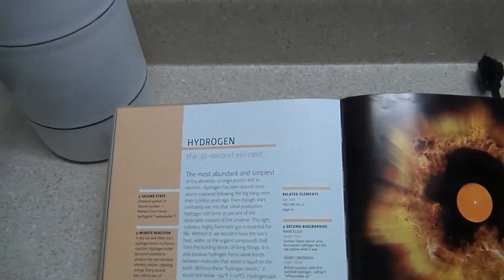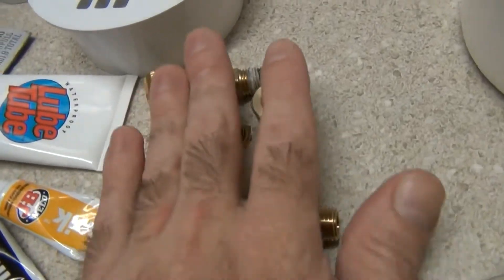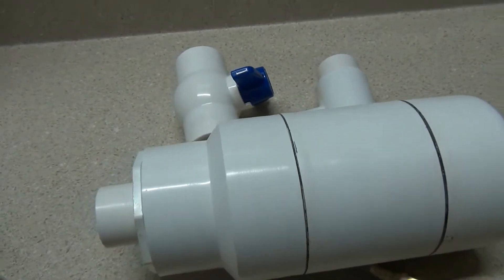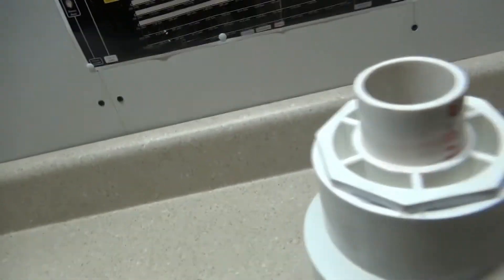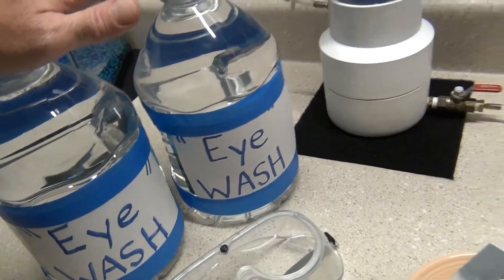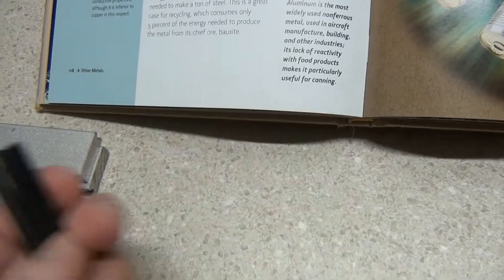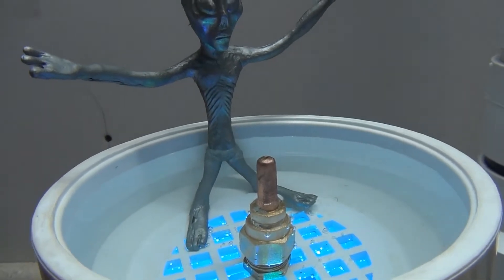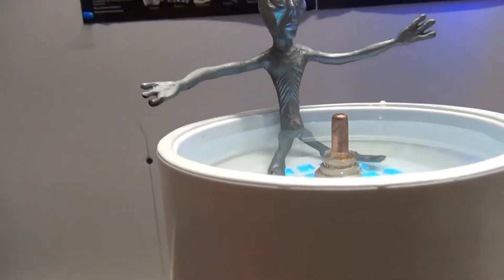PURE HYDROGEN GAS GENERATION PART ONE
Here we take a closer look at the most abundant and simplest of all the elements in the universe the hydrogen atom as we can produce the gas using chemical process instead of electricity. The atomic number is one on the table of elements and this is the lightest colorless highly flammable gas that burns at 2800 degrees and is being considered by the poor people of earth to replace the outdated and obsolete fossil fuels as it only produces harmless water when burned and is the answer to our corruption and pollution problems that exist here on this planet but is being suppressed by the elite humans and the elongated skull aliens. Hydrogen atom has been around since the begining of creation of life 13 billion years ago and is one of the most important atoms known to man. Antoine lavoisier a french chemist is man who named hydrogen in 1783 but its discovery dates back to egyptian times and was studied carefully in greek and roman times long ago. The small reactor core you see in the video is an excellent way to produce very pure hydrogen gas inside the laboratory for study and gives you the ability to store the gas in a solid metal form of the magnesium atom and can produced on demand. When the reaction is finished the acid can be very diluted in a bucket and poured directly on plants and grass as a micro -nutrient and low ph water adjustment in a enviromentally safe process as there are no harmful byproducts produced only water using this method and magnesium as a source metal fuel for the reactor. Magnesium is the third most abundant element on earth and a safe metal to humans the enviroment and is easily mined and produced on a massive scale for many consumer products already.